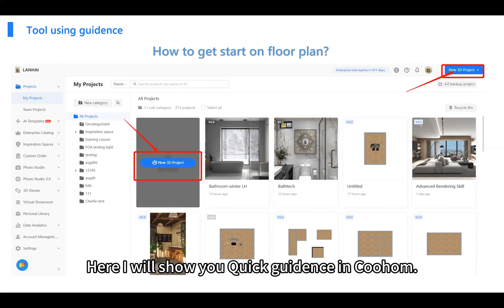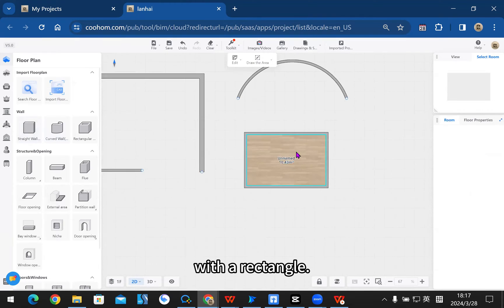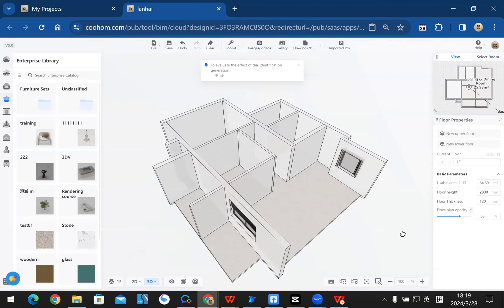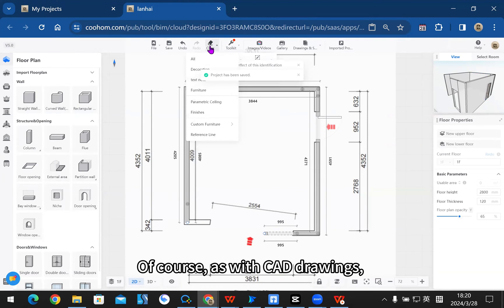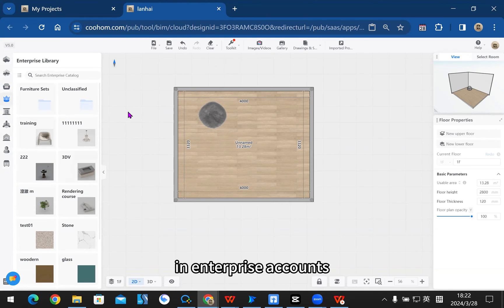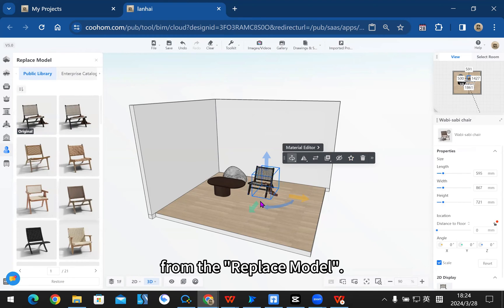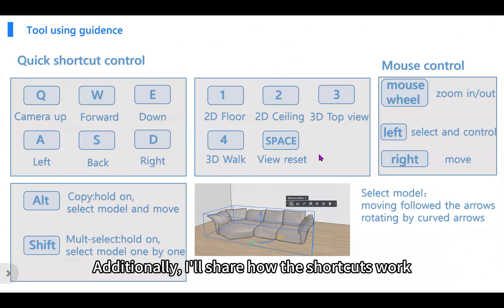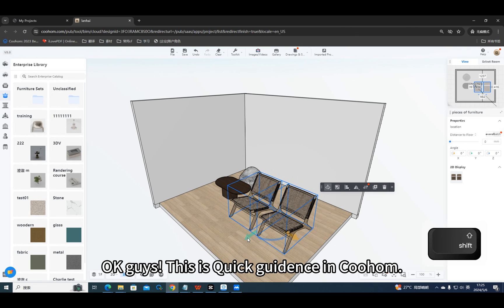How to follow the quick guidence and use shortcut on Coohom？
By watching this video, you can learn how to follow the quick guidence and use shortcut on Coohom#coohom